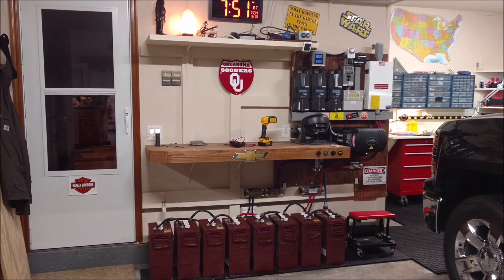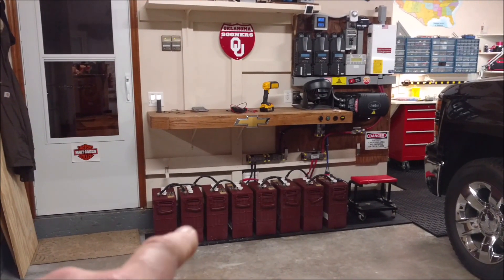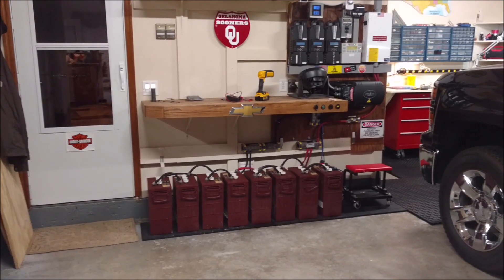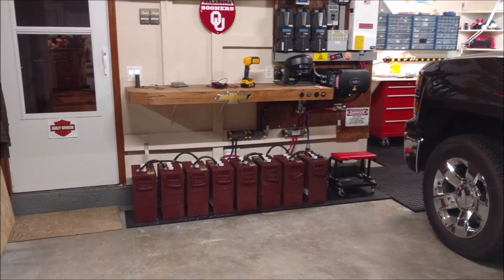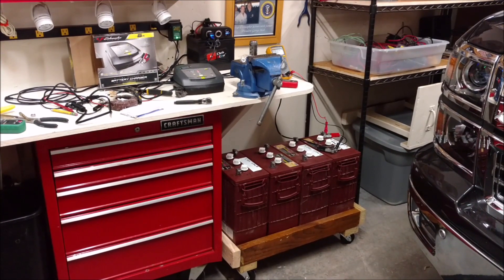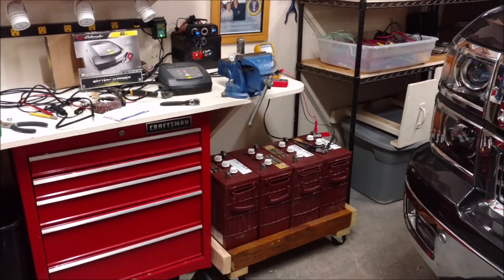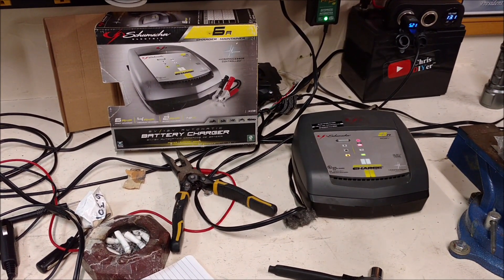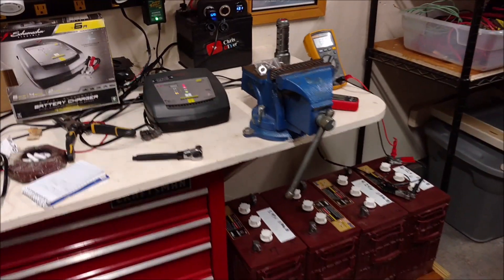*Update* 24v home solar battery bank fixes / new project idea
Thanks for all your comments...I 100% agree, flooded lead acid (or deep cycle AGM) is not the future. Lithium is the way to go. Deep cycle AGM is a good second choice. It all boils down to money...solar costs can be too high for many. And even the BEST lithium battery will DIE over time...so, it is all about cost and what works best for you. Lastly, new CRAZY project idea for the backyard system.